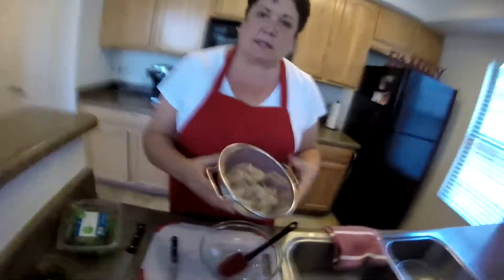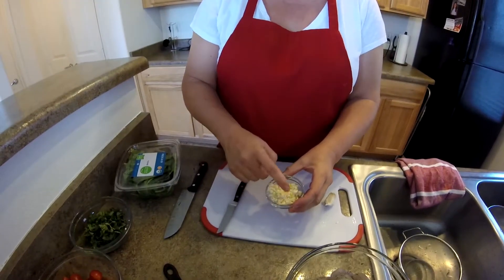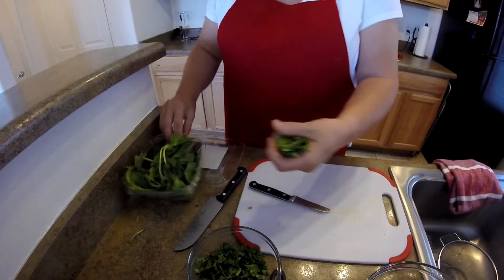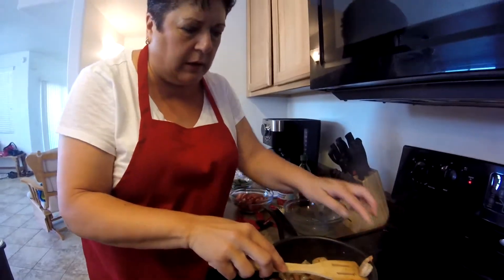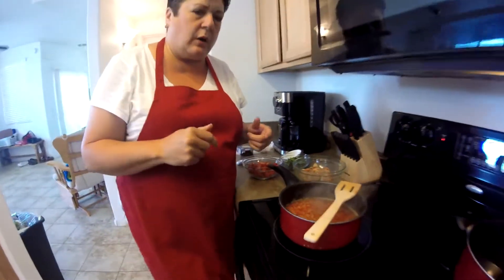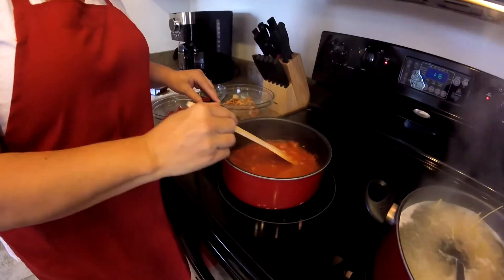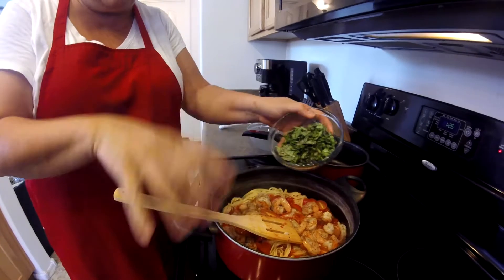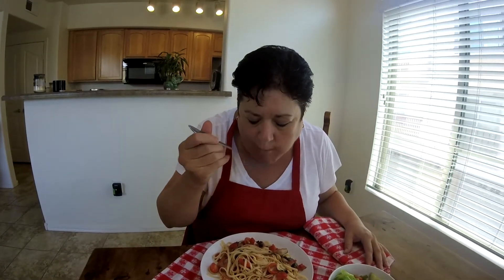Shrimp, Tomato and Basil Pasta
A fresh tasting pasta dish with shrimp. Light and flavorful, it is a perfect dish for summer or anytime.

Recipe
Ingredients:
1 1/2 Lbs medium shrimp, peeled & deveined (tails removed)
6 tsp olive oil
2 large garlic cloves minced
1 can diced tomatoes in juice (14.5 ounces)
1 pint cherry or grape tomatoes, halved
1/2 lb linguine
1 1/2 cups lightly packed fresh basil leaves chopped into small pieces.

Directions
1.  Season shrimp with salt and pepper. In a large skillet, heat 4 tsp oil over high heat. Add shrimp; cook until opaque turning occasionally. 3 minutes. Transfer to bowl and set aside.

2.  Make sauce. To the same skillet, add remaining 2 tsps oil and garlic; cook over medium heat until fragrant, about 30 seconds. Add canned tomatoes with juice, along with2 cups water; bring to a boil. Reduce heat; simmer, stirring occasionally, until tomatoes have softened and are saucy, about 15 minutes. Remove sauce from heat; stir in tomatoes.

3.  Meanwhile, in a large pot of boiling water, cook pasta until al dents, according to package instructions. Drain; return pasta to pot. Add tomato sauce, shrimp and basil. Season with salt and pepper and toss. Serve immediately.

Purchase kitchen and food items through Amazon.